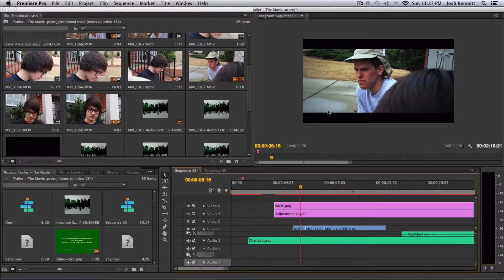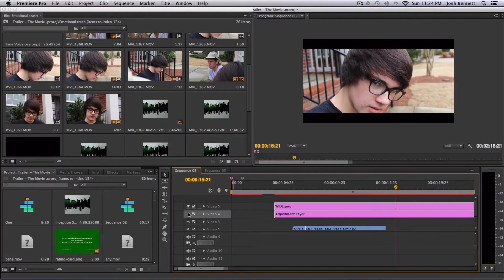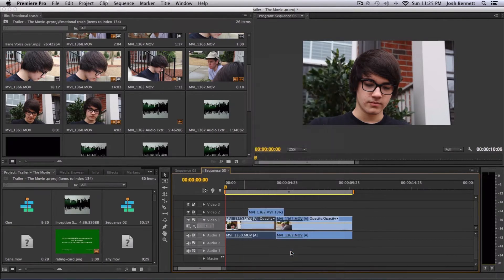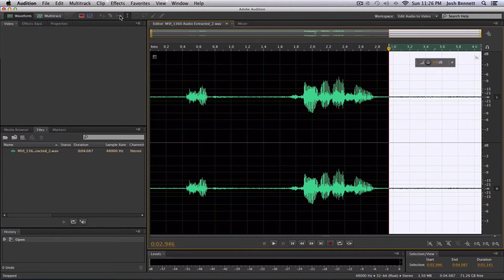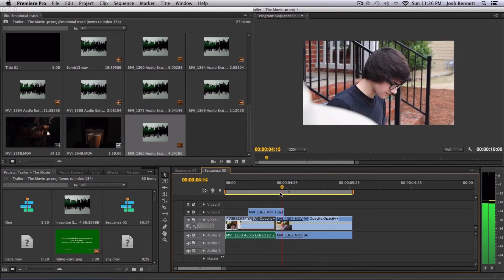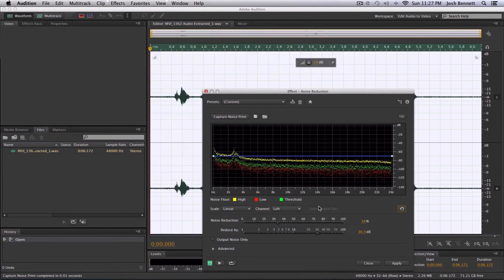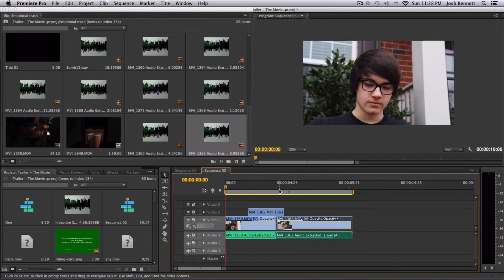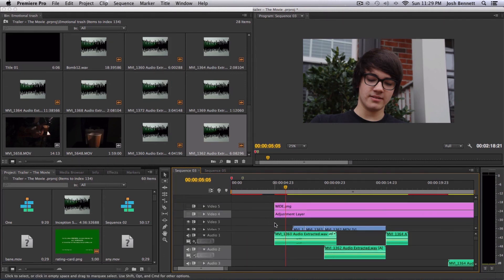How to remove noise from your audio with Premiere Pro and Audition!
A quick tip on getting some good audio noise reduction.